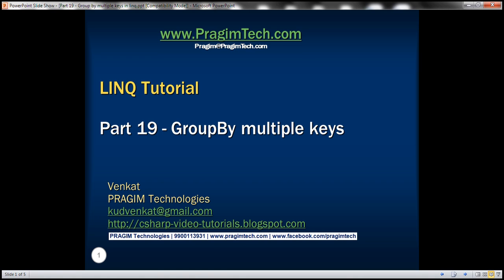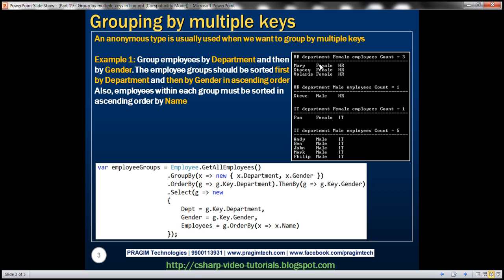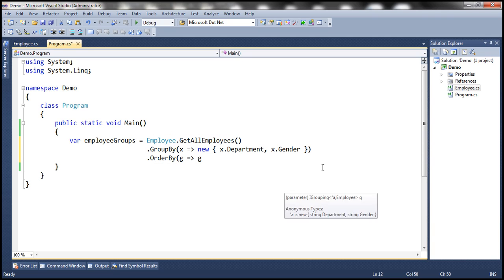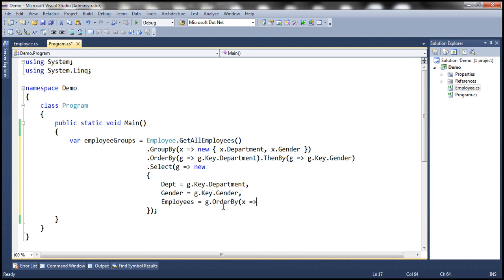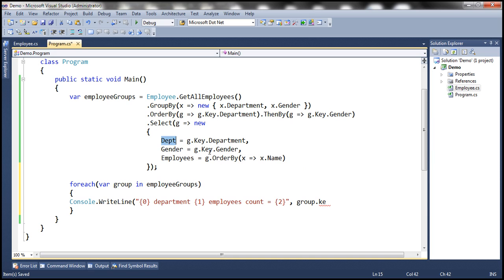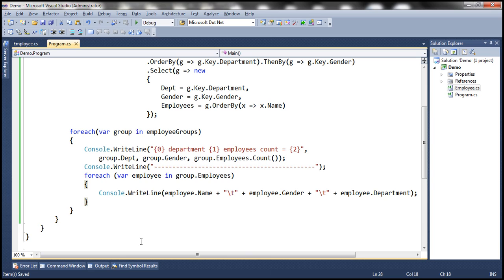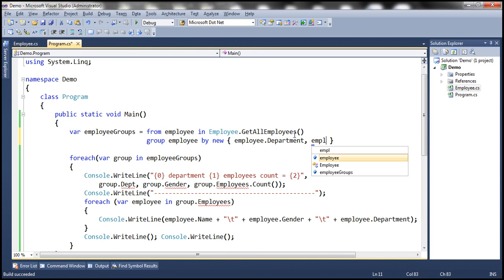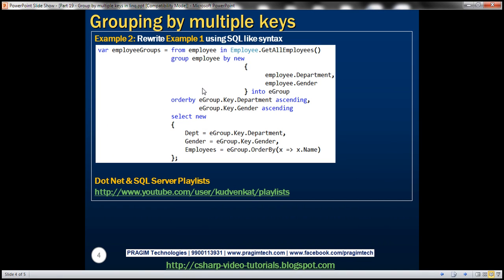Part 19 Group by multiple keys in linq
In this video, we will discuss Grouping by multiple keys. In LINQ, an anonymous type is usually used when we want to group by multiple keys.

Example 1: Group employees by Department and then by Gender. The employee groups should be sorted first by Department and then by Gender in ascending order. Also, employees within each group must be sorted in ascending order by Name.
var employeeGroups = Employee.GetAllEmployees()
                    .GroupBy(x =] new { x.Department, x.Gender })
                    .OrderBy(g =] g.Key.Department).ThenBy(g =] g.Key.Gender)
                    .Select(g =] new
                        Dept = g.Key.Department,
                        Gender = g.Key.Gender,
                        Employees = g.OrderBy(x =] x.Name)

Example 2: Rewrite Example 1 using SQL like syntax
var employeeGroups = from employee in Employee.GetAllEmployees()
                     group employee by new { employee.Department, employee.Gender } into eGroup
                     orderby eGroup.Key.Department ascending, eGroup.Key.Gender ascending
                     select new
                        Dept = eGroup.Key.Department,
                        Gender = eGroup.Key.Gender,
                        Employees = eGroup.OrderBy(x =] x.Name)